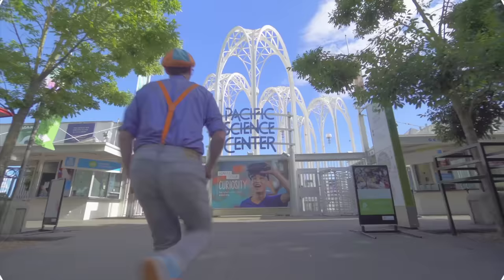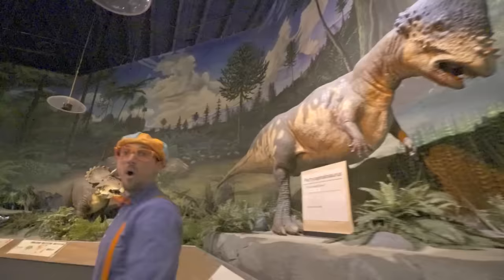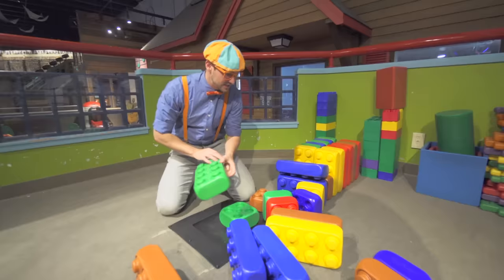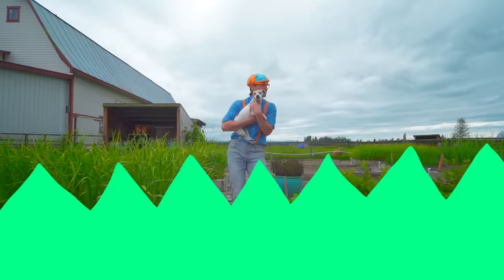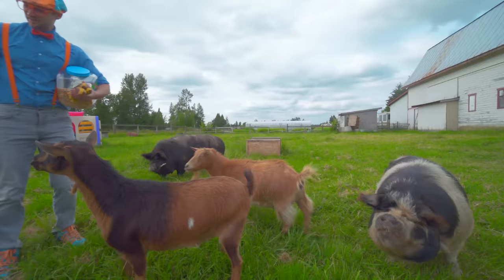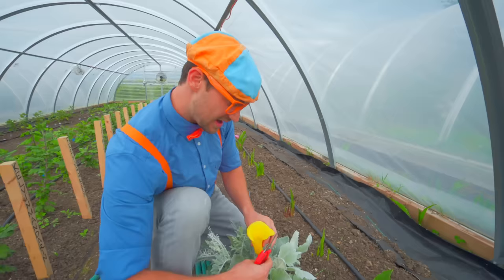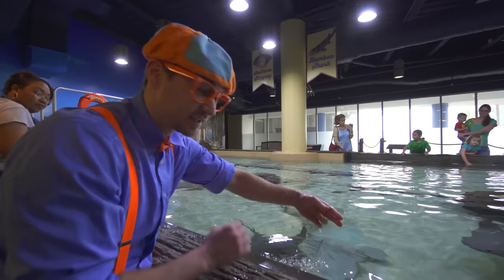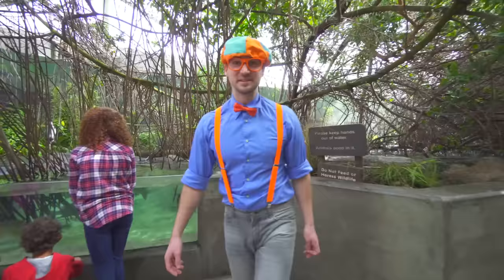Blippi Visits The Science Museum For Children | Educational Videos For Kids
Blippi spends a day exploring the children's museum of Pacific Science Center. A fun day of learning for a great Blippi educational video for toddlers. Blippi learns about animals for kids, Insects for kids, Space for kids, Science for kids, and more fun things in this fun Blippi video. This fun Blippi children's museum video is a great way for children to learn through video. Blippi makes educational videos for children with fun explorations and educational songs for toddlers.